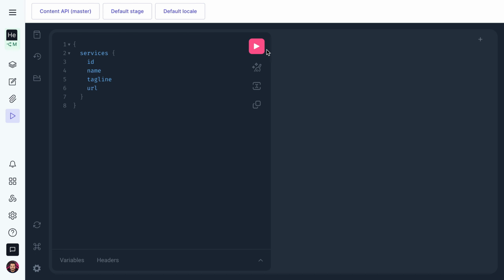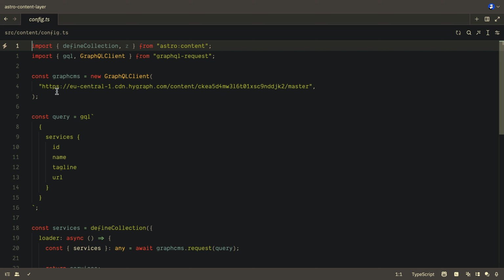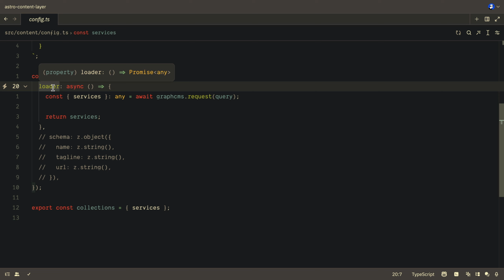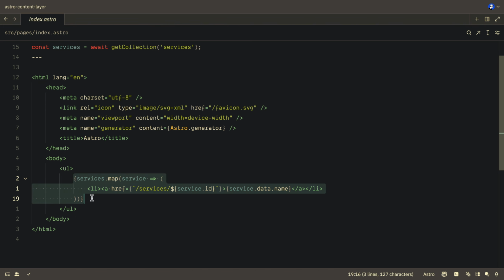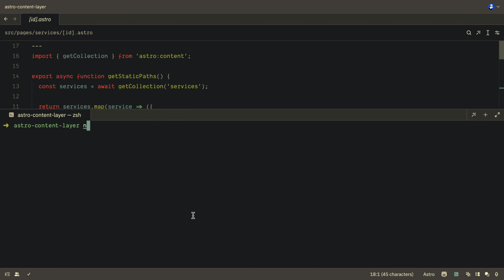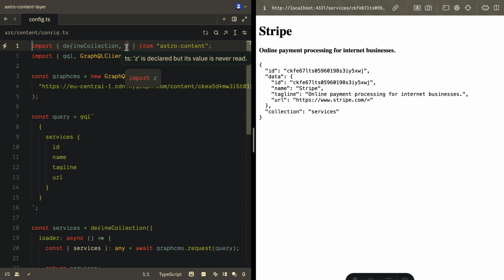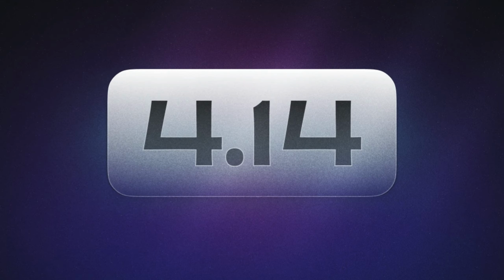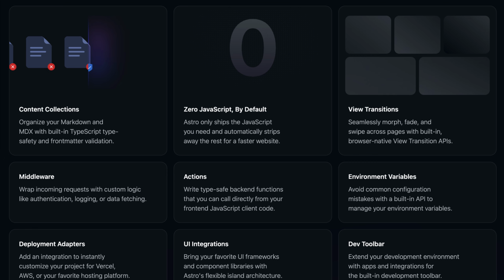Fetching CMS data using Astro Content Layer